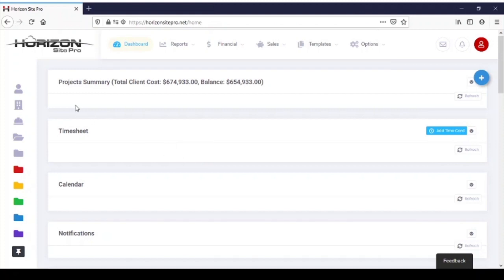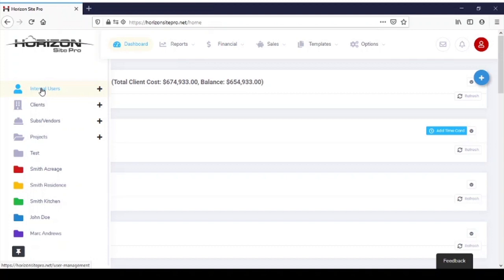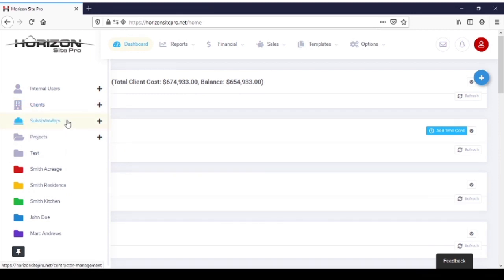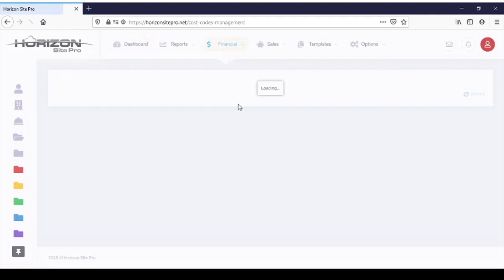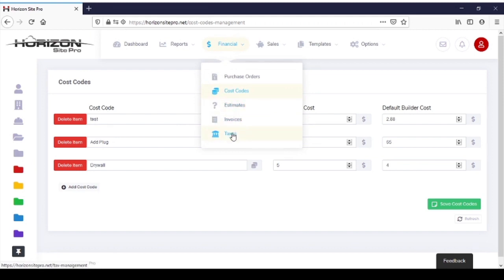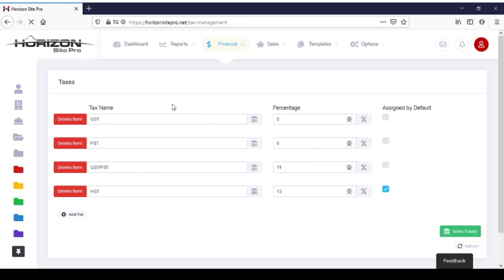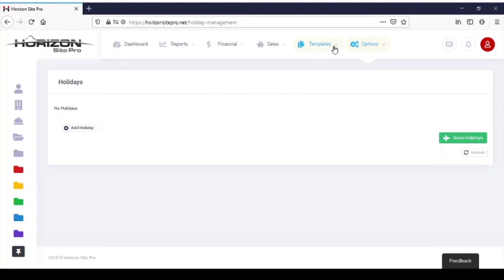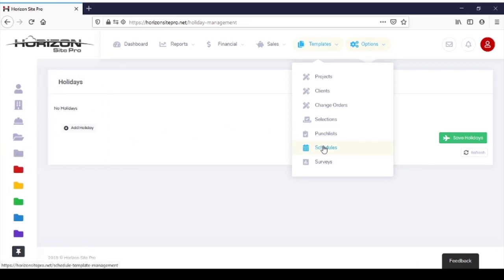First Steps When Using Construction Management Software